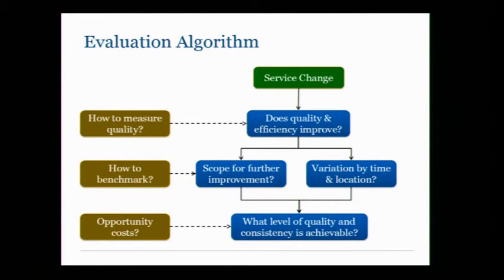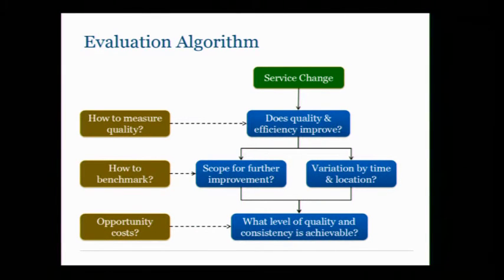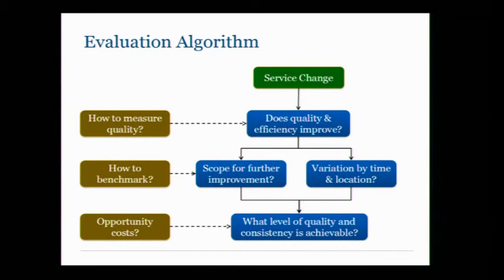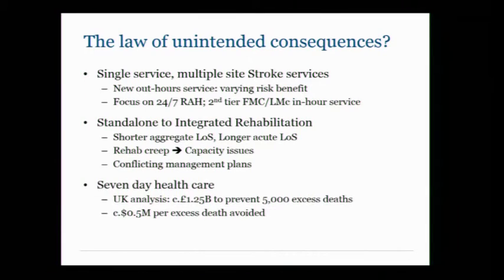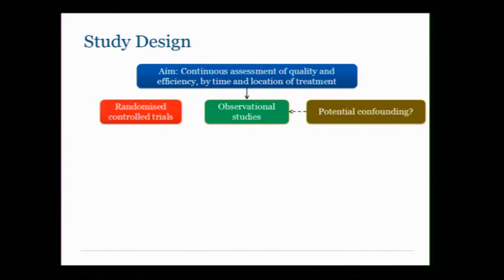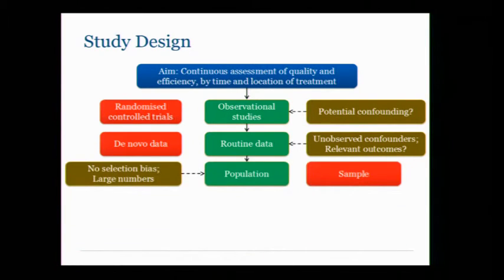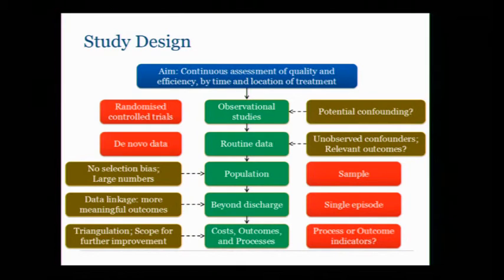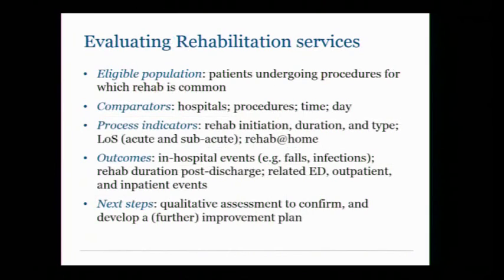Transforming Health: Shaping the Research Agenda 4: Jonathan Karnon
"Developing efficient frameworks for the continuous evaluation of Transforming Health" Prof Jonathan Karnon, The University of Adelaide